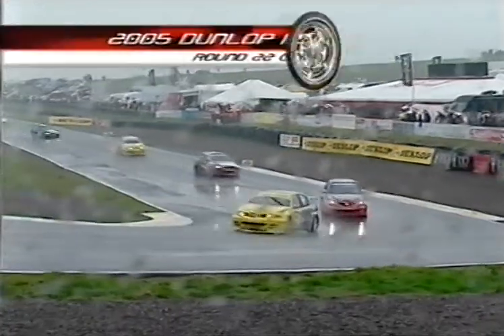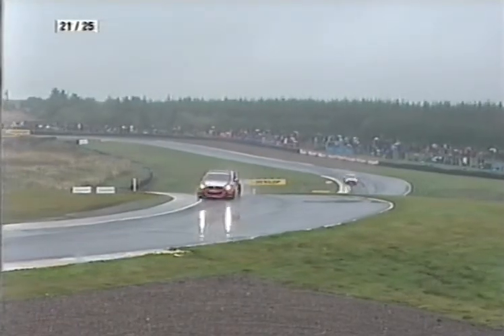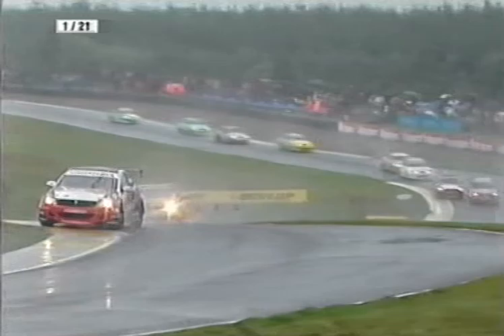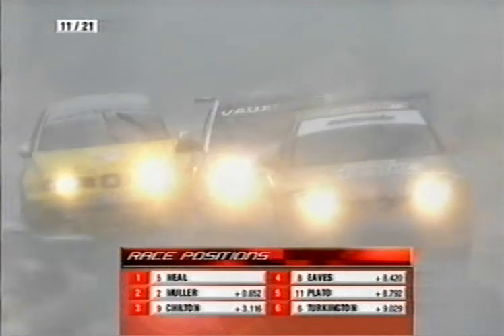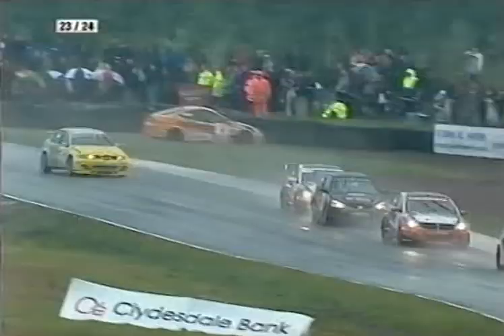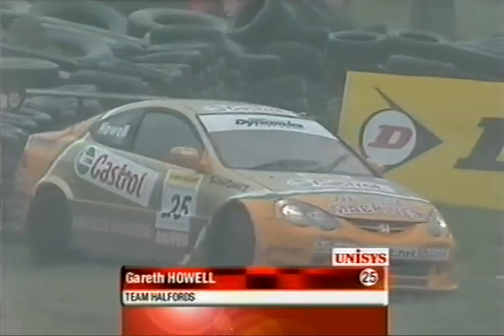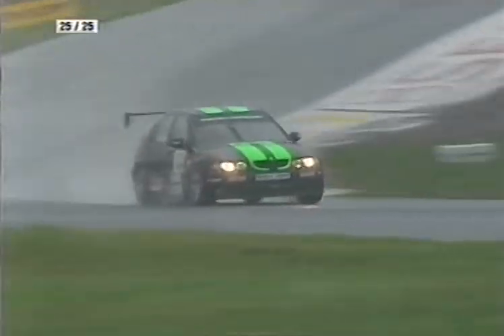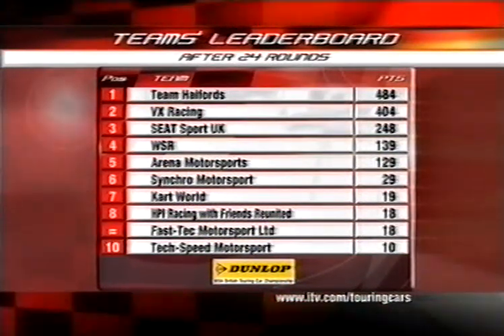BTCC 2005 - Rounds 22-24 - Knockhill